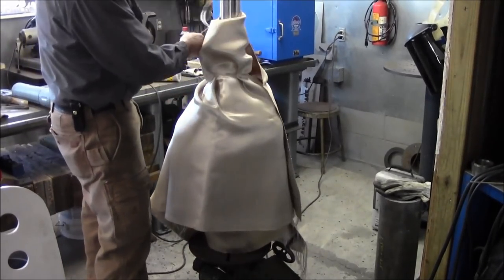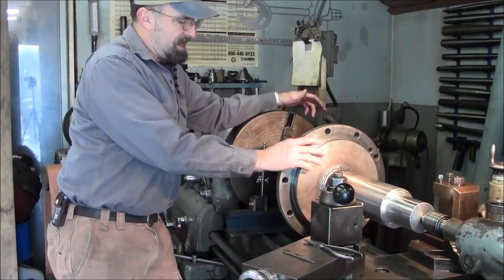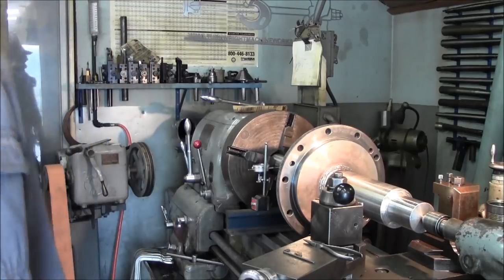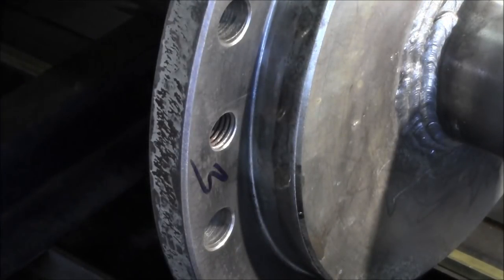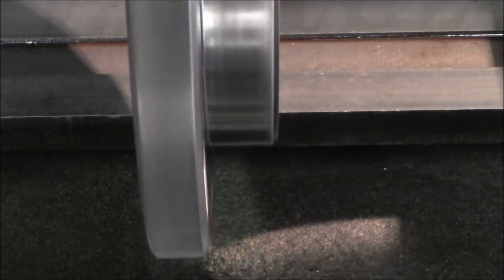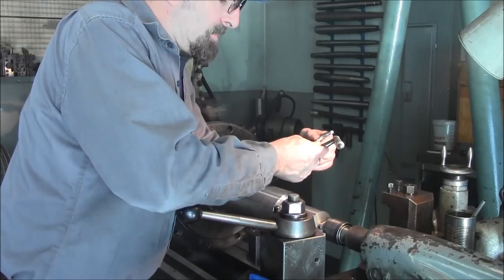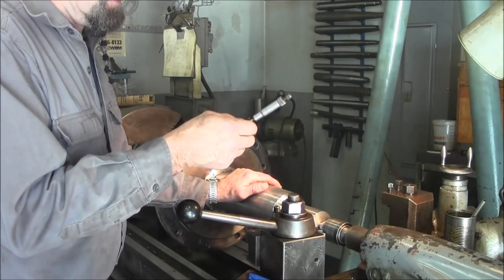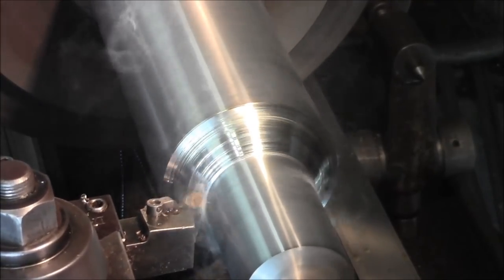The Broken Beaver Part 6: Wood Chipper Repair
The Broken Beaver Part Six;  A Vermeer 1800-A  with a 110 HP John Deere, I Tech Motor W / Turbo, spinning a chipping drum a minimum of 2,000 RPM's and the shaft breaks and becomes three pieces! That would make your woody job go limp! This is part six to a series that fabricates a new rotating unit for the tree chipper, Un wrap, the blankets and getting the shaft back in the lathe, checking out the run out caused by all the welding and how to deal with it! Moving on and setting up the radius cutting with patterns, cut out on the PlasmaCAM, then mounting in the flat pattern support, using the tracer attachment.